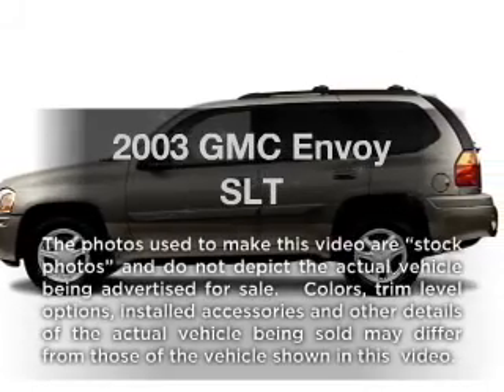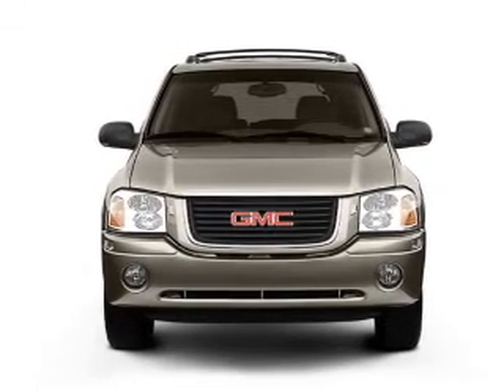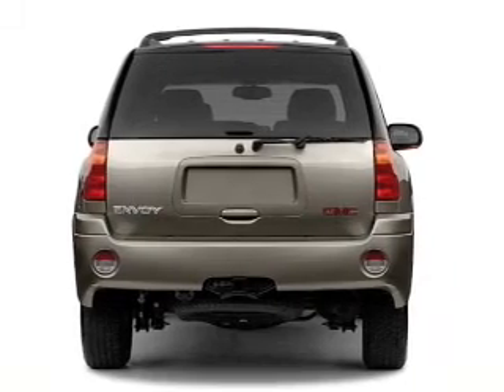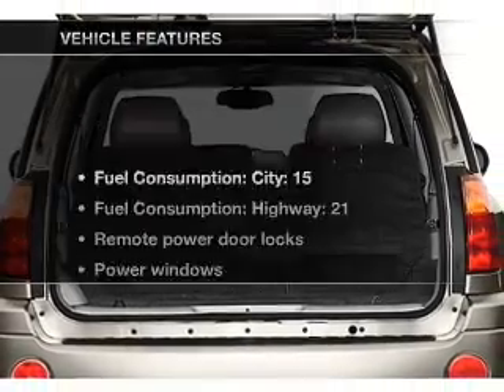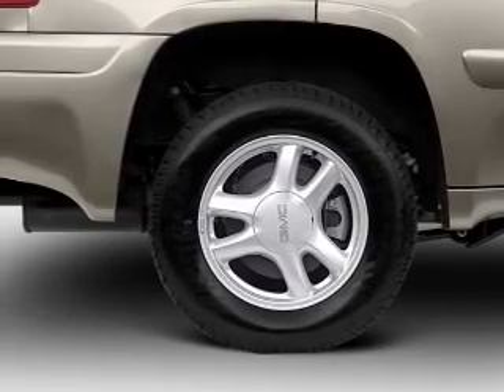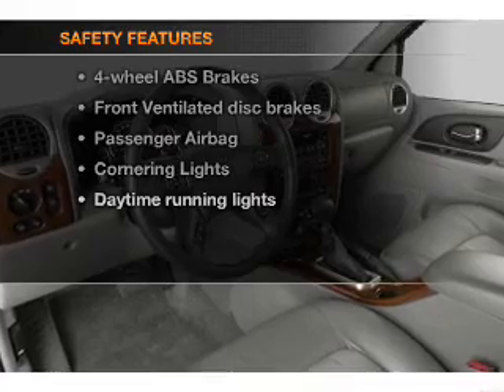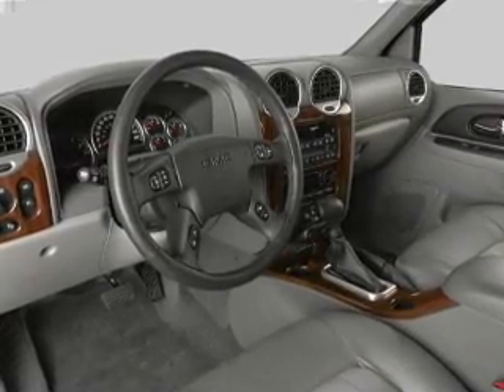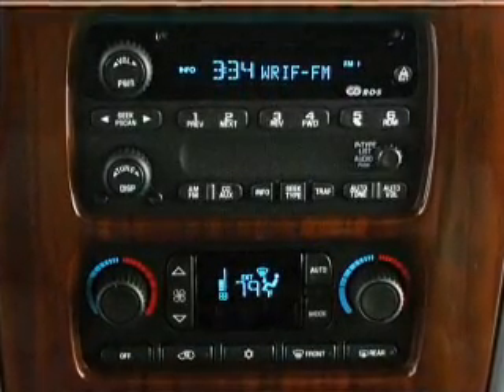2003 GMC Envoy - New Port Richey FL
Year: 2003
Make: GMC
Model: Envoy
Trim: SLT
Engine: 4.2 liter inline 6 cylinder 24 valve
Transmission: 4-Speed Automatic
Color: Green
Mileage: 147296
Address:
4023 US highway 19